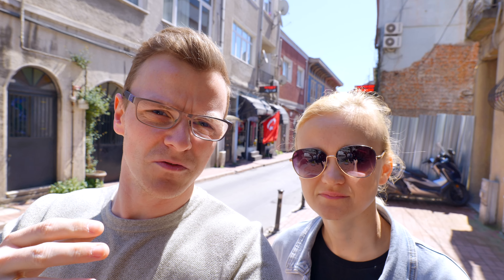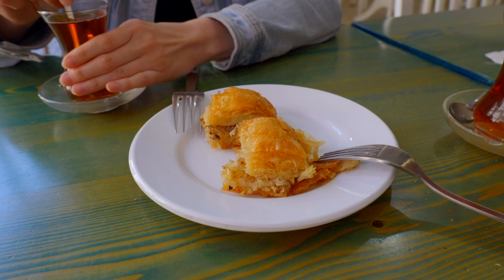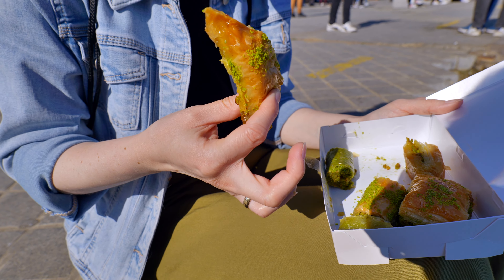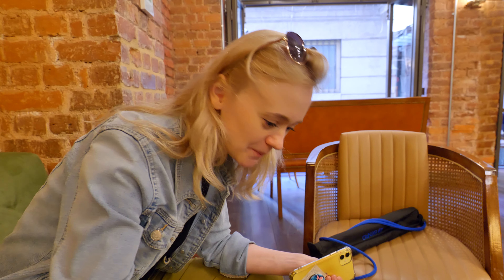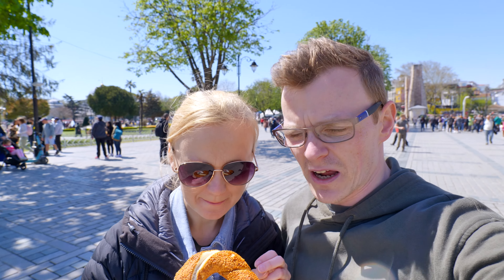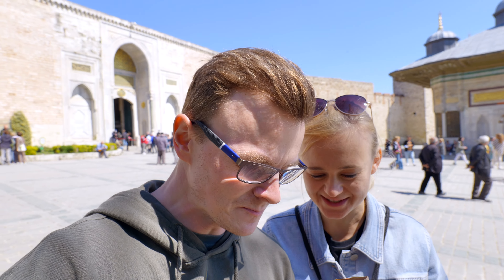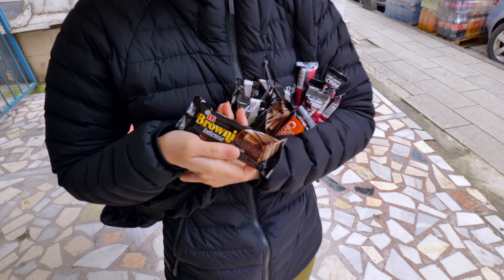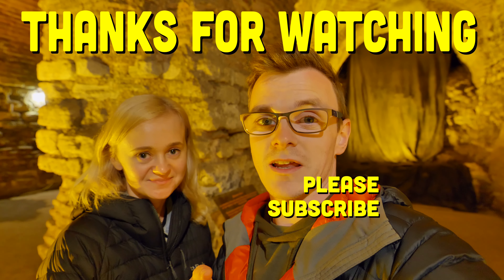Sensational Turkish Cuisine - A Foodie's Guide to Istanbul's Best Must-Try Dishes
Indulge in Istanbul’s gastronomic marvels with our immersive culinary journey! 🍽️🇹🇷

In this delectable vlog, we unveil the tantalizing world of Turkish cuisine, from savoring aromatic kebabs and savory börek to diving into the sweetness of baklava and Turkish delights. Join us as we navigate through the bustling streets of Istanbul, uncovering hidden food markets, local eateries, and iconic food spots. We invite you to immerse yourself in the flavors of this vibrant city, exploring the rich tapestry of Turkish culinary traditions and dishes.

Whether you’re a food enthusiast or an adventurous eater, this mouthwatering experience will transport you to the heart of Istanbul’s food culture. Get ready to feast your eyes and appetite on a savory adventure!

Love our content? Support our adventures and help us explore more delightful destinations! ☕️
By buying us a coffee, you’re fueling our passion for travel, enabling us to create more engaging and exciting videos for you. Your support means the world to us and keeps our journey going.

Thank you for being an integral part of our adventures. Cheers to exploring together! ☕️🌍✈️

Episode 087  |  Istanbul, Turkey

00:00 Introduction - We love Turkey!
01:00 Pita and Suçuk Yumurta for our Turkish breakfast
02:46 Best Baklava in town!
04:43 Kindest fresh Orange Juice street vendor :)
05:33 BEST of the BEST Turkish Coffee - Mandabatmaz
06:58 Seven toppings Kumpir (Turkish Style Baked Potato)
08:00 Simit stand's are everywhere
08:44 Alway's wanted to try some Kestane - Roasted Chestnuts
10:18 Time for tea, and something sweet ;)
10:51 Blown away by a proper Turkish kebab
11:55 Patrycja's secret little indulgence
12:30 Best way to end a vlog in an underground Roman Palace!